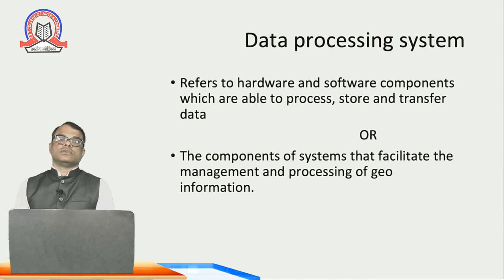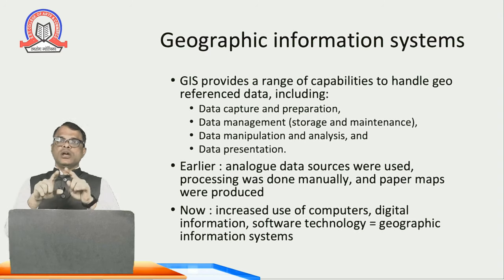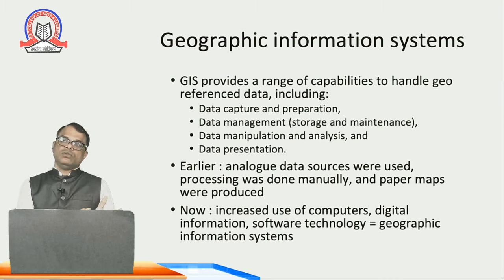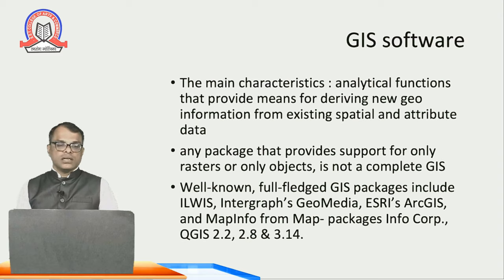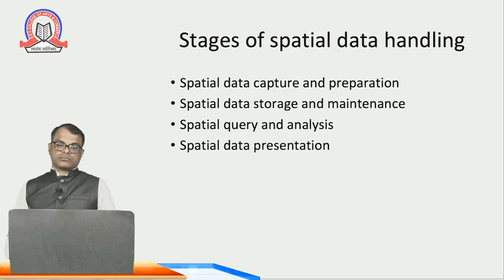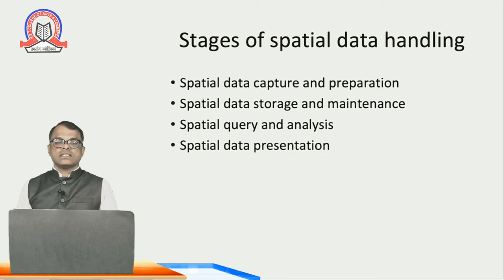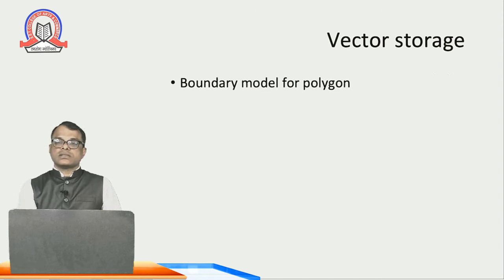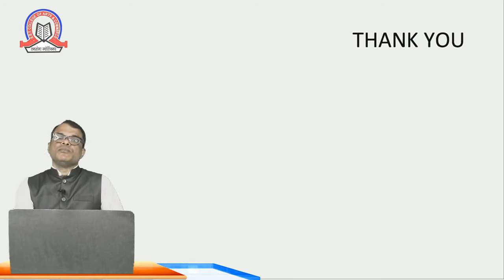Data Processing & Management| Principles of Geographic Information System| TYIT - Sem 6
Topic  Data Processing & Management

Subject  Principles of Geographic Information System

Class  TYIT

Stream  IT

Teacher  Krishna Salgaonkar